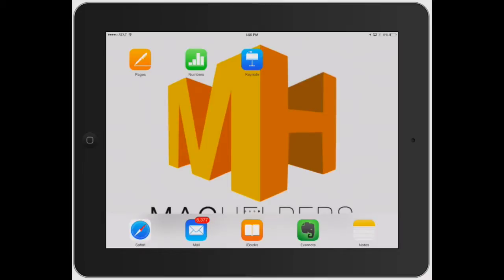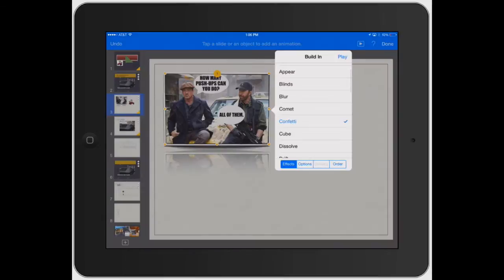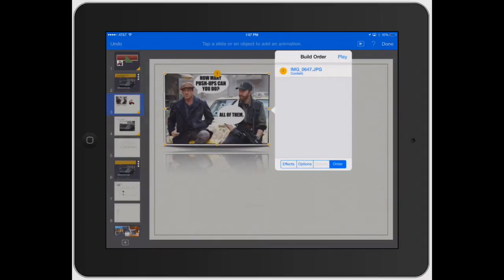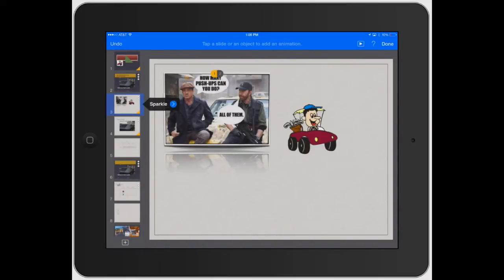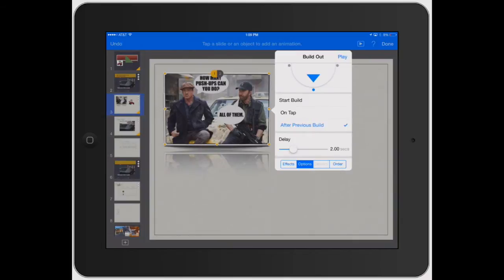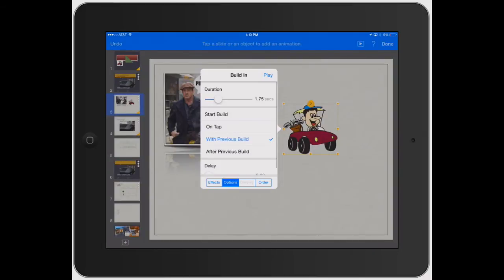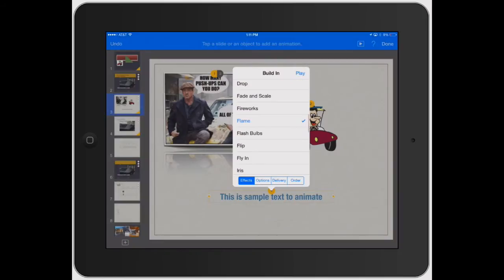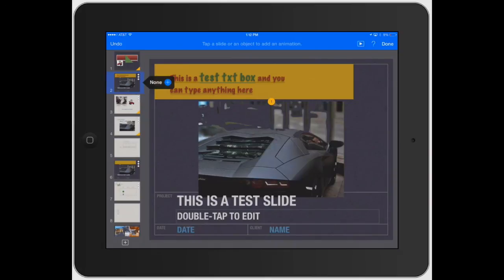Keynote for iPad: Adding Effects and Animations to PowerPoint for iPad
To add effects to your presentation select the Tools button (the Wrench) then select "Transitions and Builds."  From here, tap the object you want to add an effect to and choose either the "Build In" or " Build out" options.  Build ins are for using an effect to have your object make an grand entrance, build outs or to have the objects leave the slide.  To preview the effect you choose, tap the "Play" button at the top of the Build In window.  Keynote allows for a build in and a build out for each object.

As effects are added to each object and slide, setting their options, deliver and and order becomes very important.  Adjust these using the Options, Delivery, and Order buttons within the Build In/Out window.

The "options" button will allow for customization of how long the transition is, when the effect will start and other details specific to each transition.  The "delivery" button relates to text only and gives you the option of having your text come in line by line or all at once.  The "order" button will let you set what order each effect goes off on the slide.  You can set them to go off one after another or all at the same time, whatever fits your presentation.